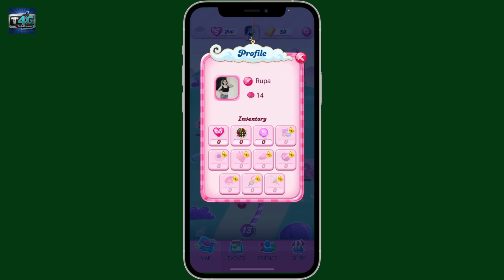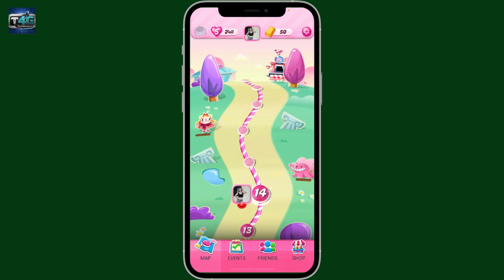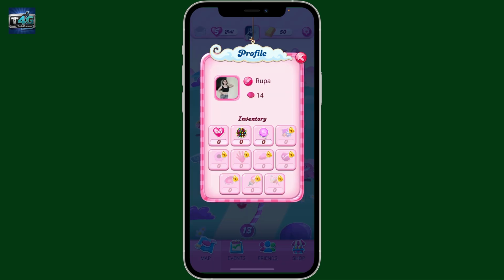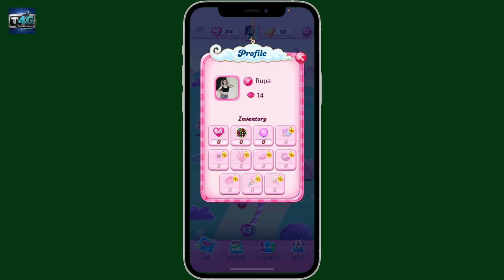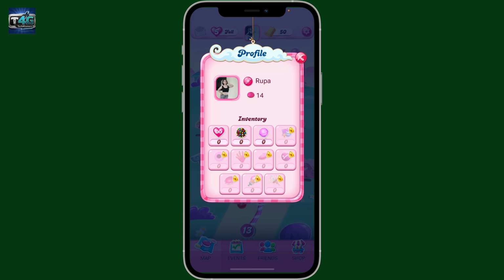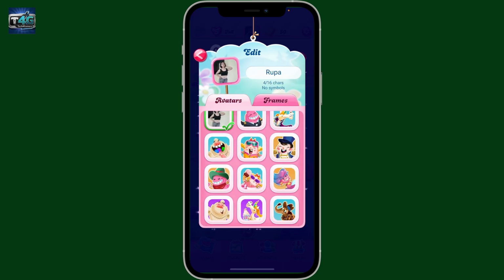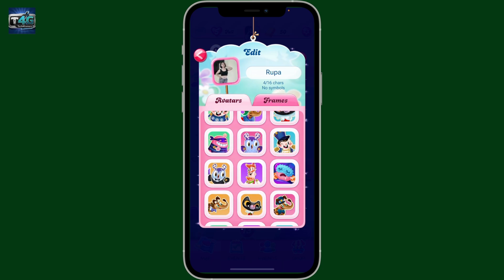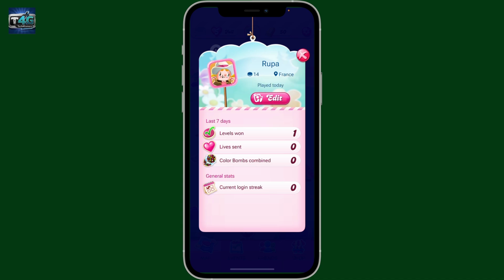How to Change Profile Picture in Candy Crush Saga? Update Candy Crush Profile Pic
Want to personalize your Candy Crush Saga profile? In this quick and easy tutorial, I'll show you exactly how to change your profile picture in Candy Crush Saga — whether you're using Facebook, King account, or playing on mobile. Step-by-step instructions included for both Android and iOS users.